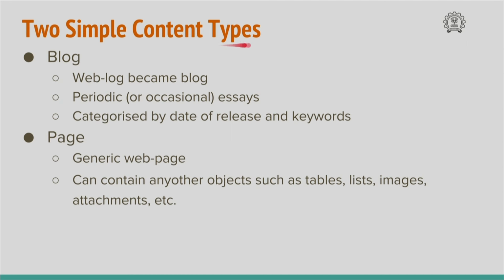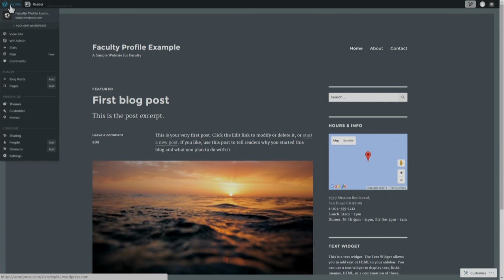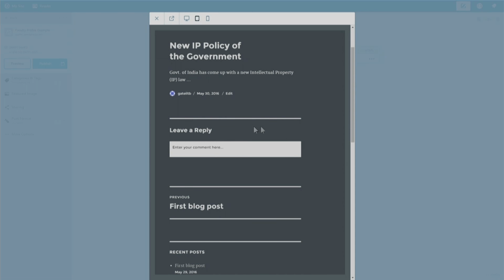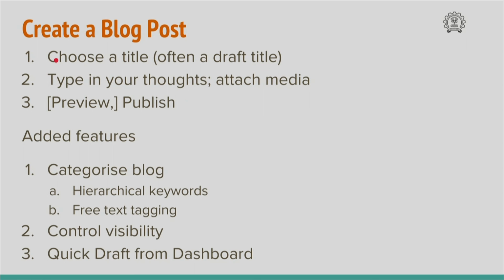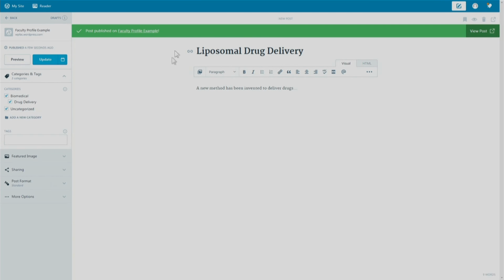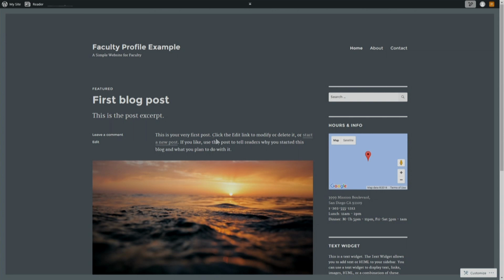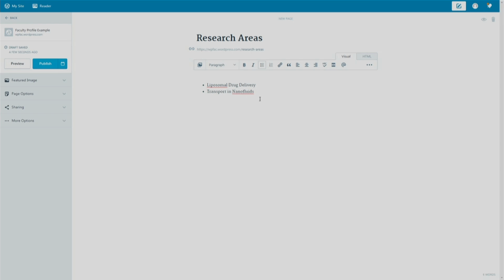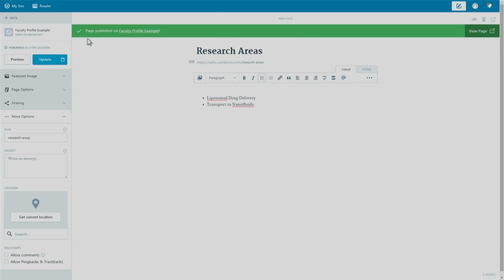FDPICT001 S503 Adding Basic Content in Wordpress IIT Bombay